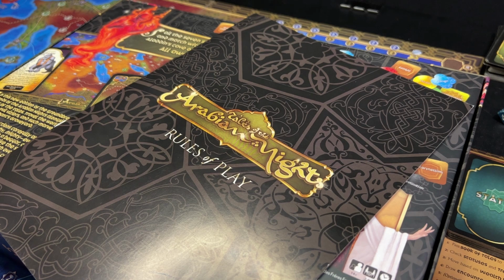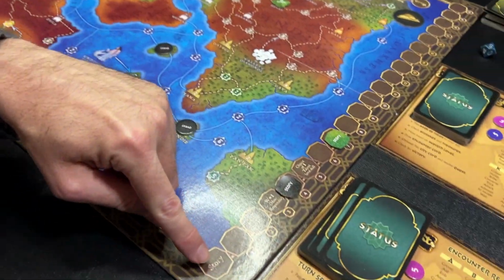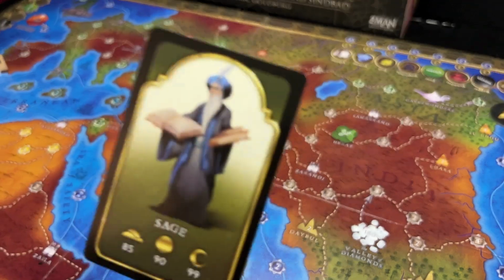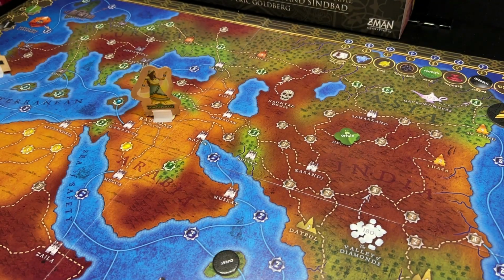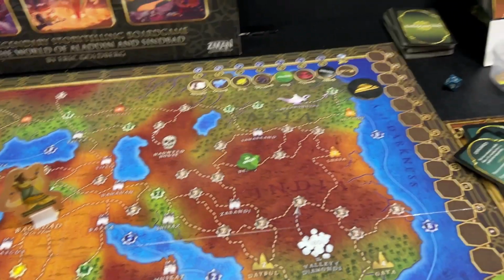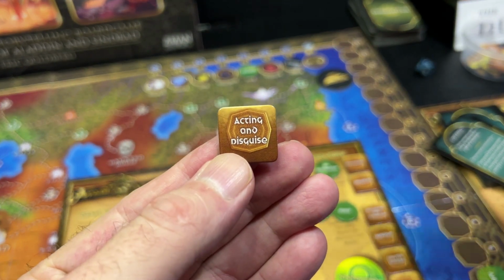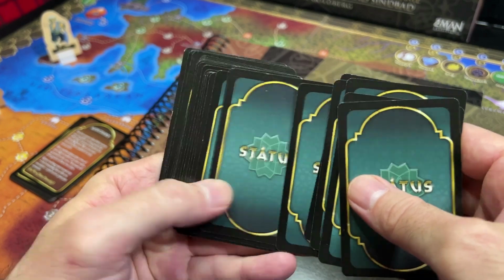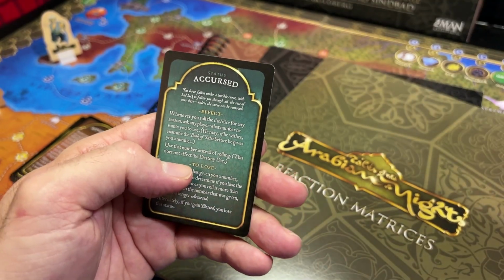Tales of the Arabian Nights - a great time of random adventure